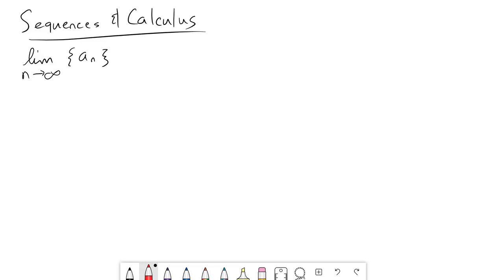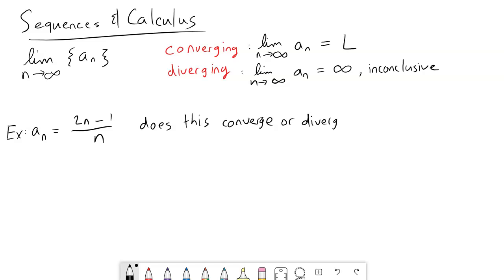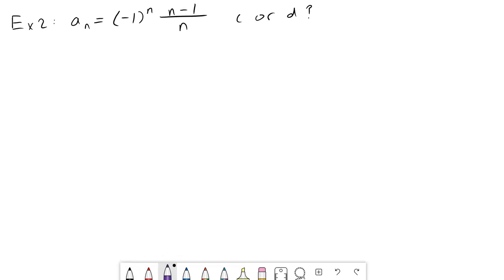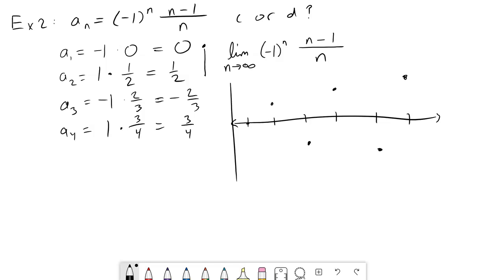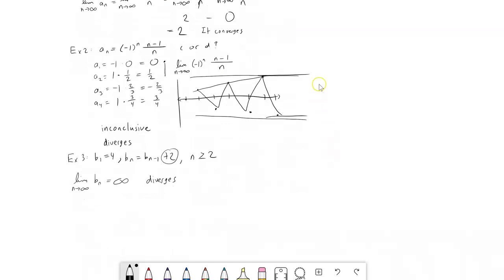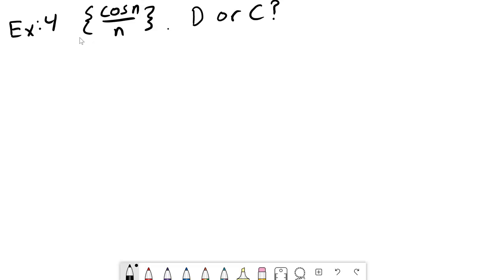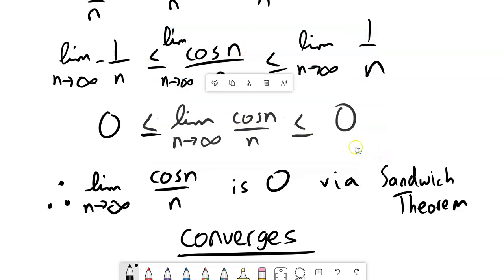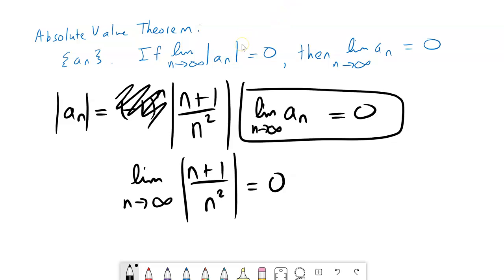Sequences Part 4 | Limits of Sequences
In this video, I introduce the Calculus of sequences, which is simply finding if sequences converge or diverge. Additionally, I talk about the sequence version of the Sandwich (Squeeze) Theorem and the Absolute Value Theorem for sequences.